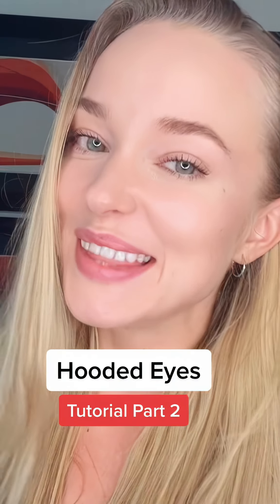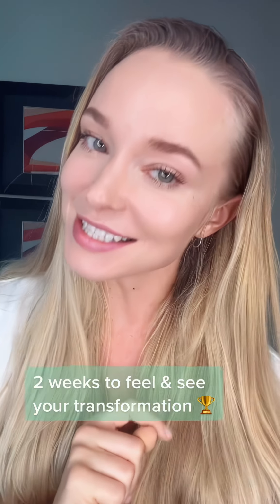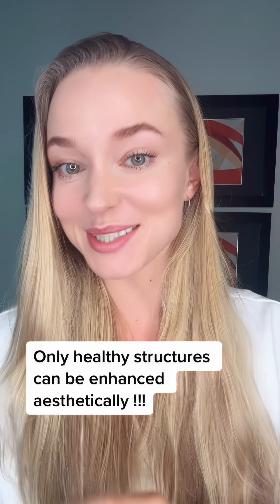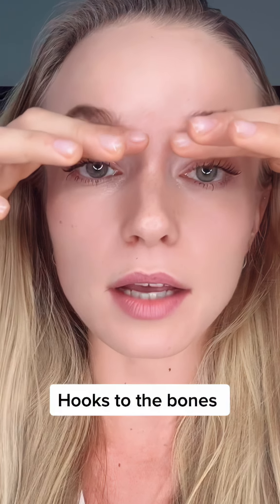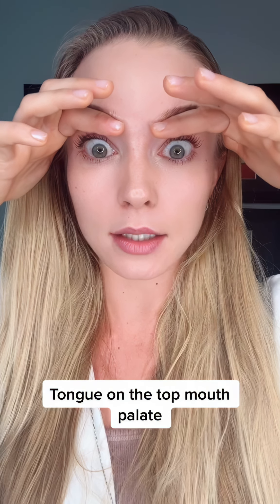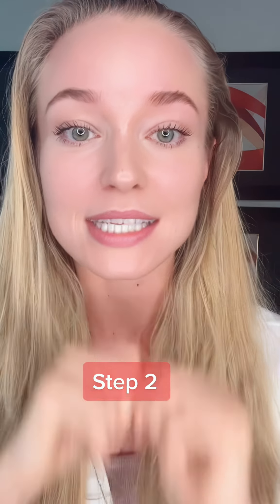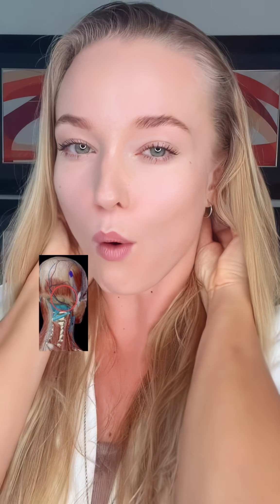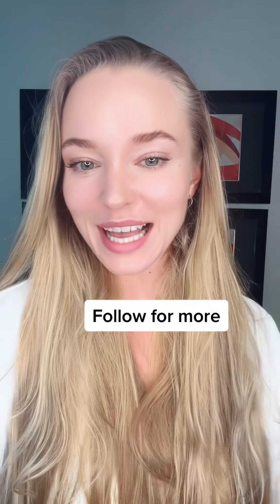Hooded Eyes Tutorial PART 2! 👀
Round 2 for hooded eyes, cat eyes, and siren eyes. 👀